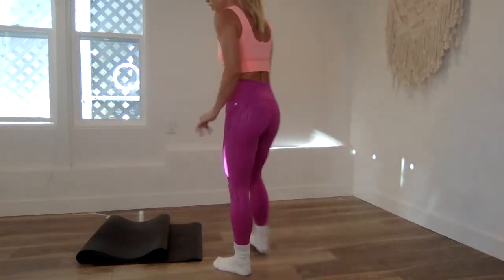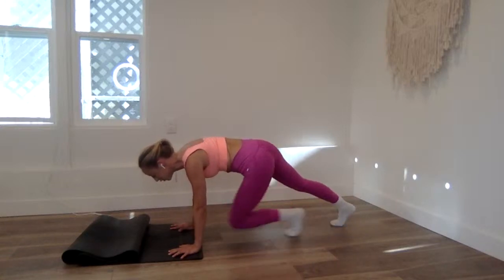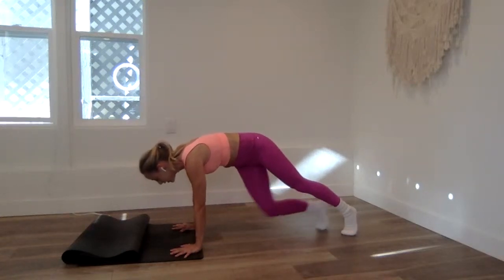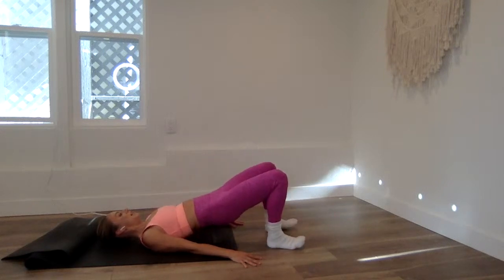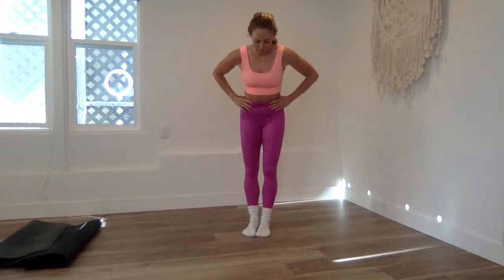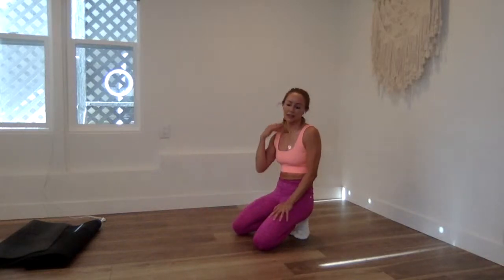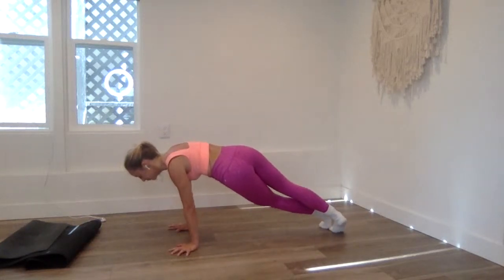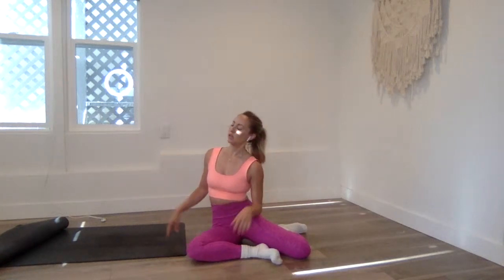30 Minute FULL BODY Sock/Sliders Strength Workout | Reformer Pilates at Home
Hi Love!

Browse Collection This video will knock your socks off in just 30 minutes flat! Today's FULL body workout can be done right from the comfort of your home and all you need is a pair of socks! We will power through a series of dynamic bodyweight exercises that will deeply target your core, sculpt your arms, and strengthen the legs. We get an added resistance boost by pairing socks with a slippery surface because this creates an unstable workspace - which means you will need to put in the extra work to stabilize your muscles - resulting in your sleekest, strongest body yet!

Want my structured workout & meal plan? Try my STRETCHY FIT App!
Get started on your favorite device and start your stretchy journey today!

~YOGA STRETCHING~

~BARRE TONING~

~MEDITATION~